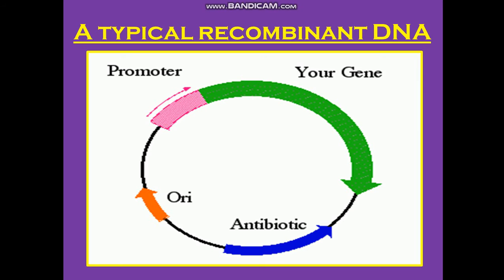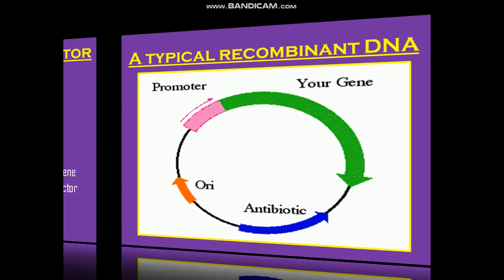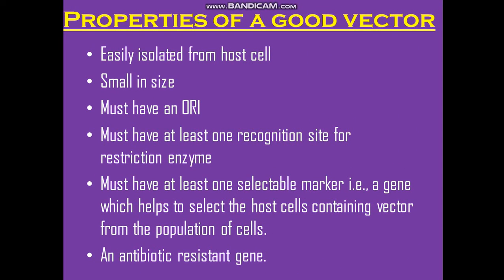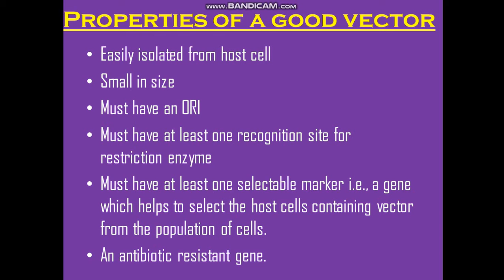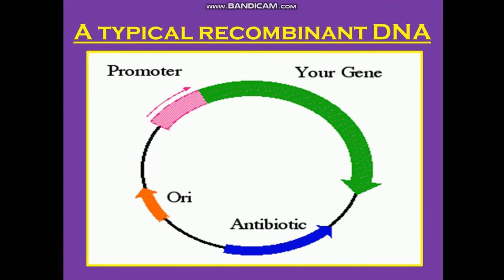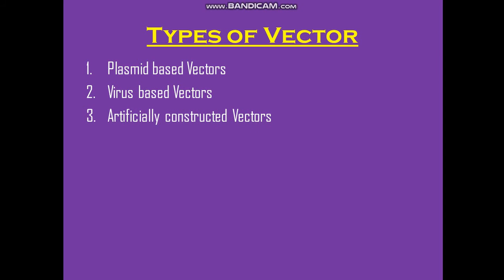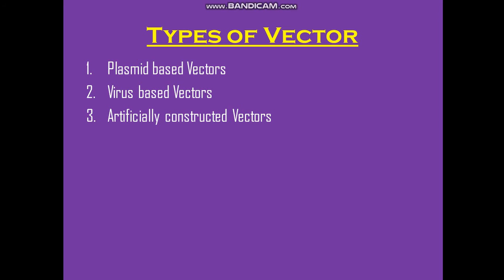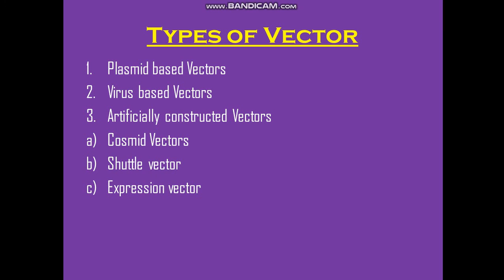Cloning Vector 2